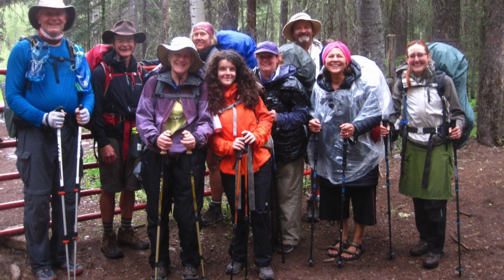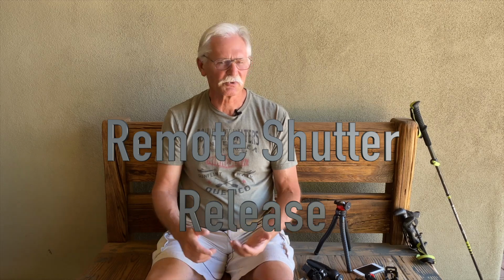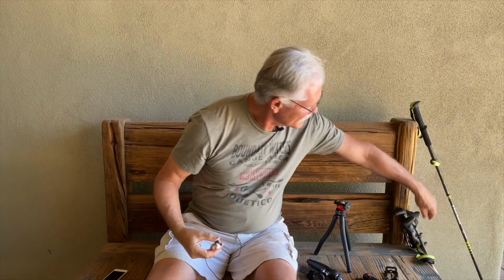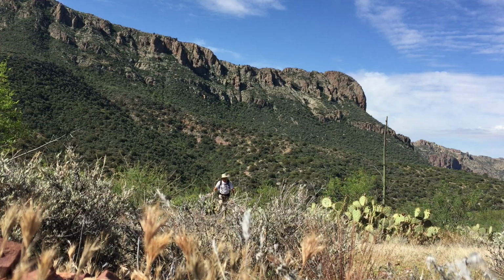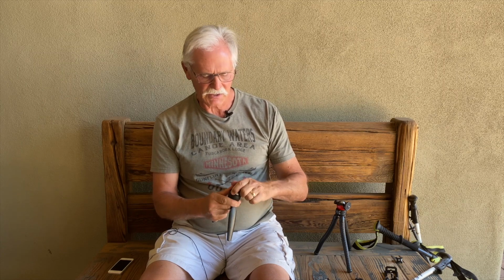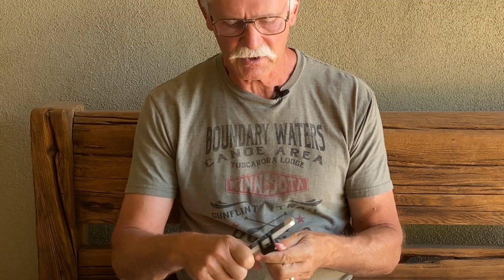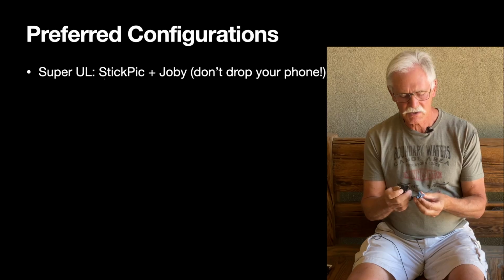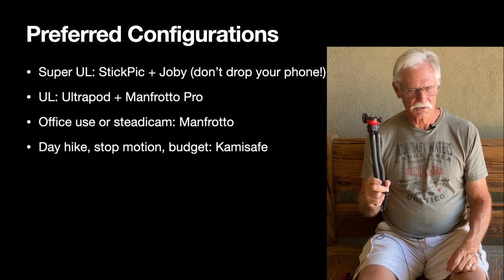Lightweight tripods for smartphone videography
Your first purchase after your phone case should be a lightweight tripod and phone clamp.  See what works and what doesn't.

0:00 Intro
0:45 Why you need a tripod
0:54  Group photos
1:12  Selfie
1:31  Steadicam
1:50  Stationary camera - action videos
2:08  Time lapse
2:21  Stop motion animation
2:42 Remote shutters
2:48  timer
2:59  earbuds (wired)
3:11  Bluetooth shutter release
3:31  Voice activation (Siri)
3:39  Remote app (FilMic Pro)
3:57 Tripods
4:26  Velbon
4:46  StickPic
6:06  UltraPod
6:44  Getting a level shot with your tripod
8:07  Manfrotto Pixi
8:49  Kamisafe
9:57 Phone clamps
10:03  Joby GripTight
10:36  Manfrotto Pro
11:25  Kamisafe
11:56 Preferred configurations
14:09 Outro